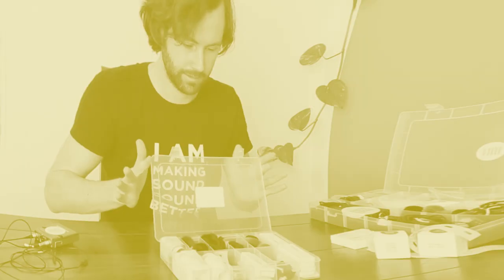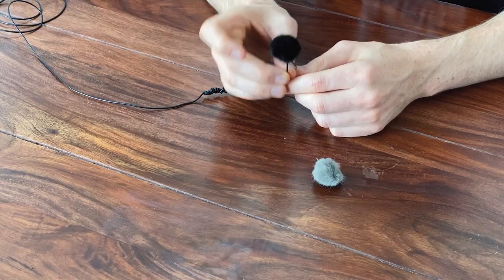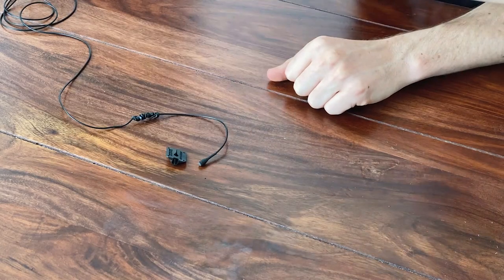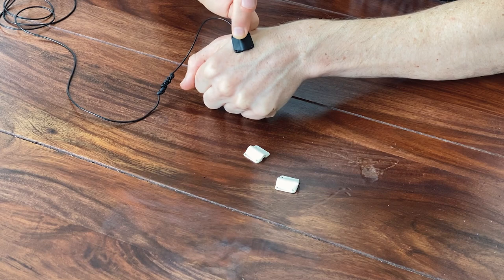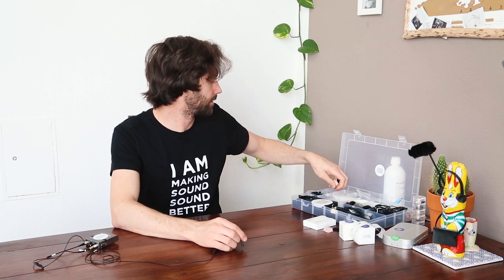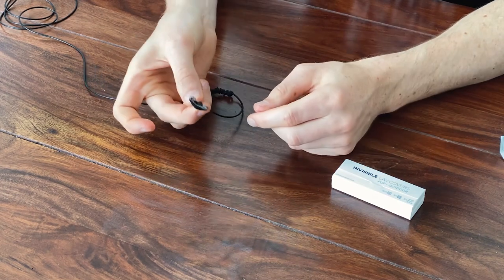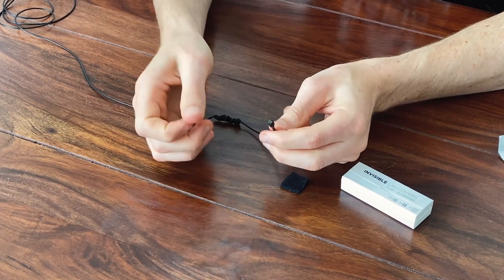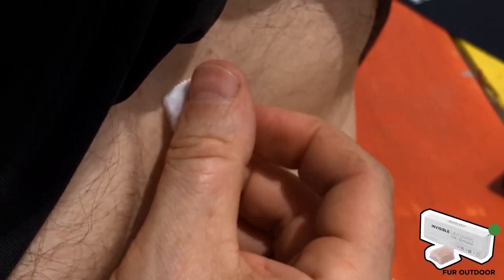Bubblebee Lav Mic'ing Tools - The Sound Summit 2020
Our very own Caleb takes us through our range of mic’ing tools for lavalier microphones; what they are, how they work, and how to use them effectively. This presentation, which covers wind protection for mics as well as mounting and mic hiding solutions, aired live for The Sound Summit 2020.

0:44 – The Windbubbles
The best wind protection you can get for you lavalier mic. Whatever the make, shape or size of it, there is a furry Windbubble waiting to keep the wind out and the clean, clear sound frequencies in. The Windbubble's secret lies in its clever design and high quality materials.

4:10 – The Lav Concealer
Mounting a lav microphone on the body & in clothing or costumes has just become so much easier. We have a Lav Concealer for the Sanken COS-11, DPA Microphones 4060, 4071 and 6060 lav mics, the Countryman B3 and B6, the RØDE Lavalier and the Sennheiser MKE 1, MKE 2, ME2 and ME2-II.

7:38 – The Invisible Lav Covers
Hide a mic like a pro with our premium wiring tools for practitioners of great sound. Our range of professional lav mic fitting tools and consumables includes the highest quality fur and materials along with tried and tested hypoallergenic double-sided tape.

11:50 – The Piece-A-Fur
The Piece-A-Fur is probably one of the most important additions to your sound recording bag. Our high quality imitation fur is thick, soft and durable, made for sound with a porous back material to allow sound frequencies through and dense, soft fur to deaden friction and reduce wind noise.

15:43 – The Cable Saver
The Cable Saver is an original invention and design by Bubblebee Industries that dramatically reduces the cost of repairs of Lavalier microphone cables, connectors and transmitters while at the same time reducing cable friction noise to a very minimum.